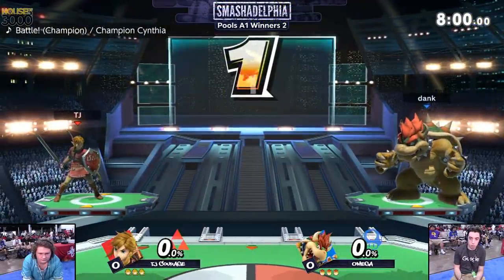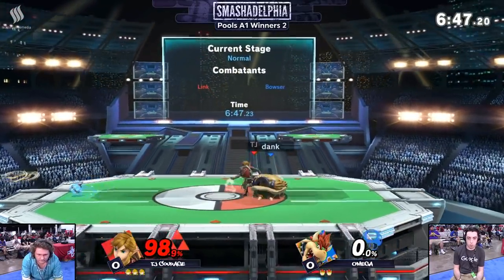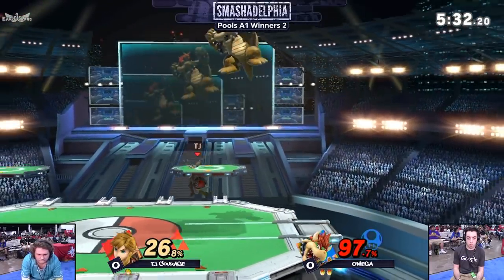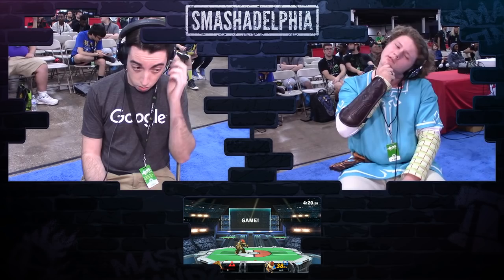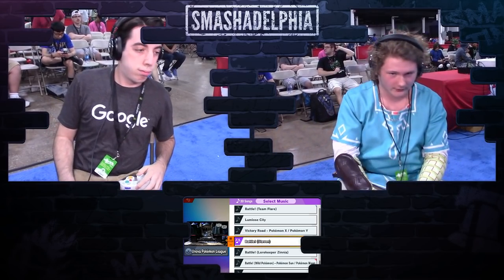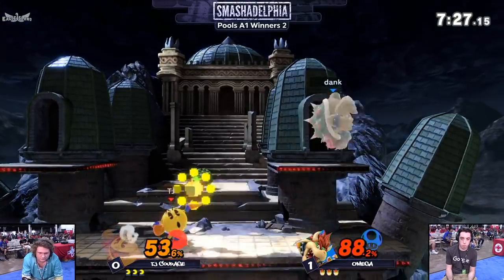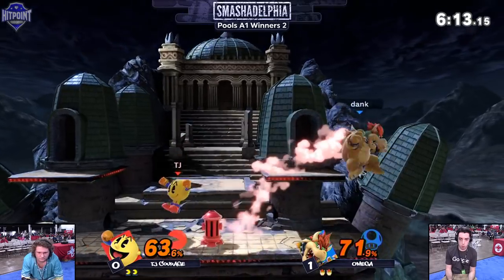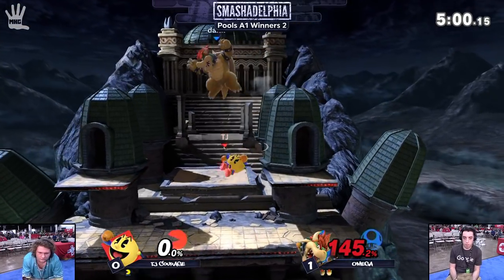Smashadelphia 2019 SSBU - TJ Courage (Link, Pac-Man) Vs. Omega (Bowser) Smash Ultimate Pools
Smashadelphia 2019 is a Super Smash Bros Ultimate Tournament in Philadelphia, Pennsylvania